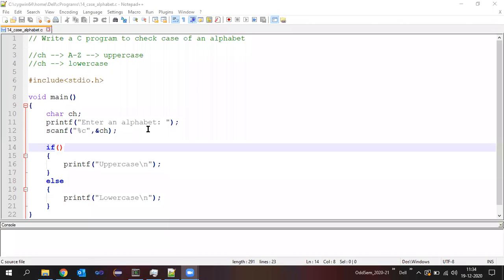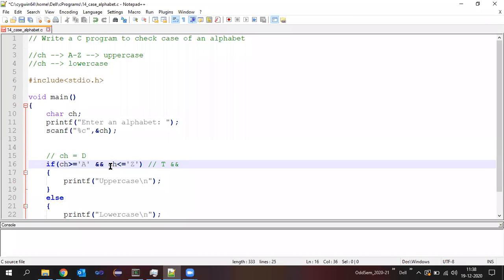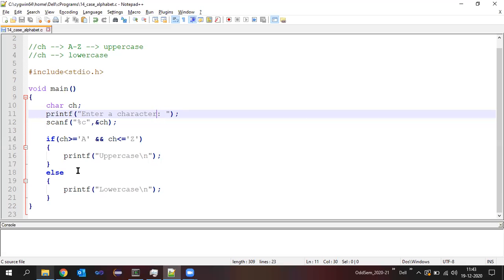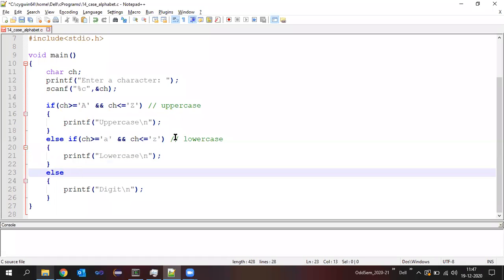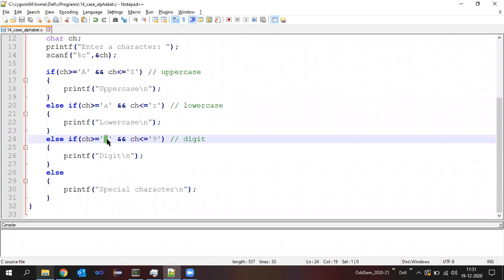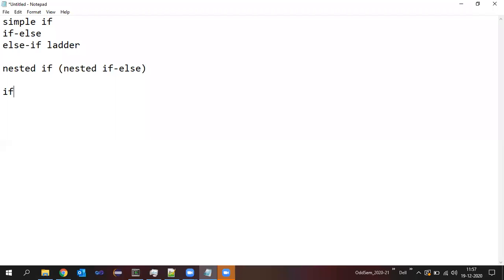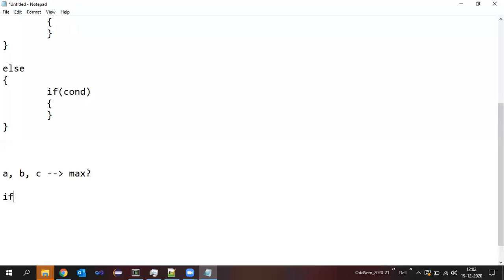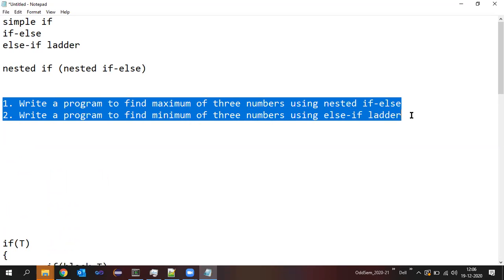C Programming Unit 3 - Control (Branching) Statements Part 5